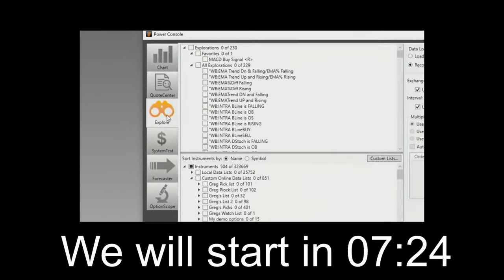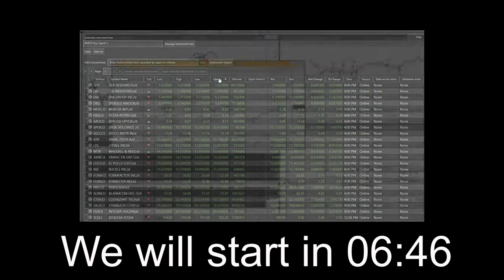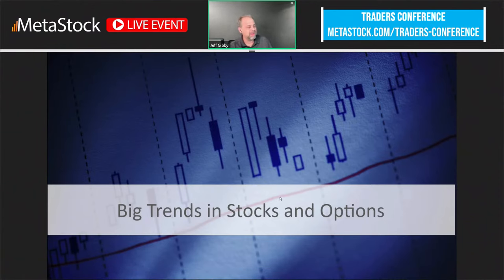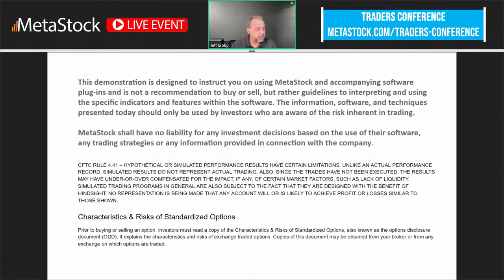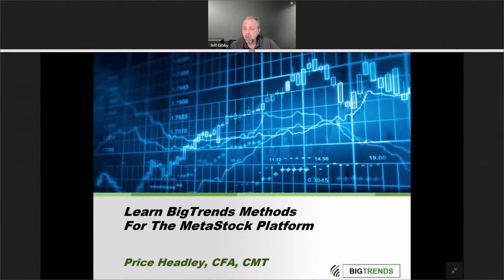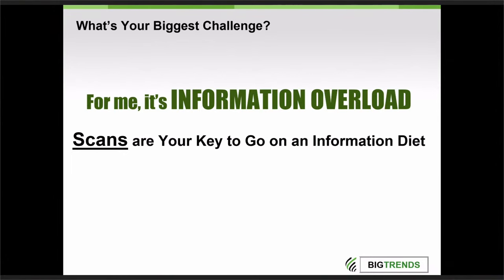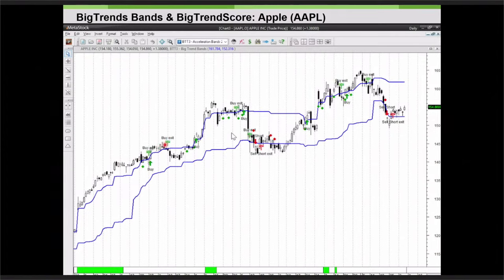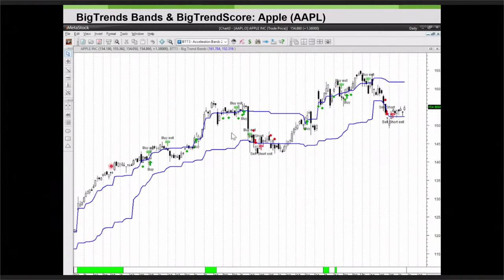How to Find Big Trends in Stocks and Options this Holiday Season - Price Headley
In this one-hour webinar, Price will discuss his time-tested BigTrends trading methodologies designed to help you find and trade the best opportunities.

He will also introduce his most powerful innovation – the 'Percent Above Moving Average' Indicator.

The 'Percent Above Moving Average' Indicator finds stocks with highly unusual momentum. If these high momentum stocks also meet other key criteria then you could be in for the ride of a lifetime!

Price will also discuss another popular indicator – the Big Trend Bands. These new bands are designed to spot when a security is moving out of a trading range and into a trending range, providing traders with a great opportunity to buy into strength.

Join this live web event and be among the first to see this amazing new trading toolkit from Price Headley.

About Price Headley

Price Headley is the founder of BigTrends.com, which provides investors with specific real-time stock and options strategies and investment education to profit from significant market trends.

Price has appeared on CNBC, Fox News, CNNfn, Bloomberg Television, and a variety of print and online financial news outlets, including The Wall Street Journal, Barron's, Forbes, Investor's Business Daily, USA Today, and Bloomberg Personal. Timer Digest recognized the success of BigTrends.com's investment strategies by ranking Price among the Top 10 Market Timers for stock market timing. Now you can use Price’s award-winning strategies exclusively in MetaStock.

Legal Stuff